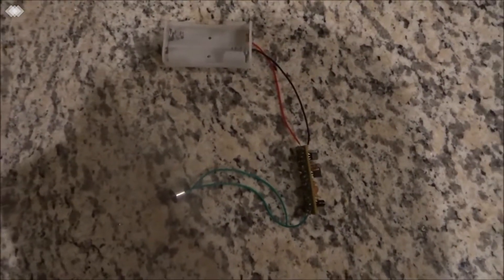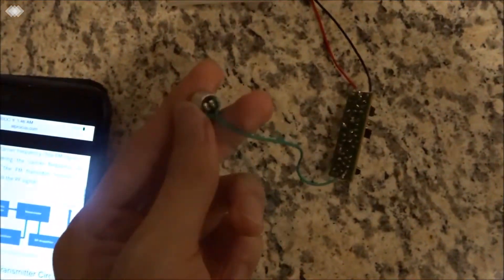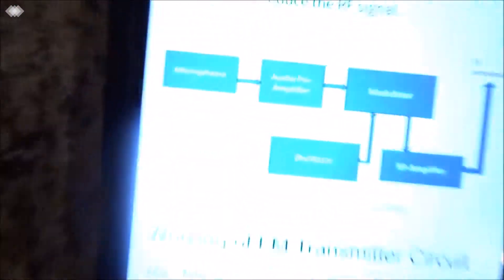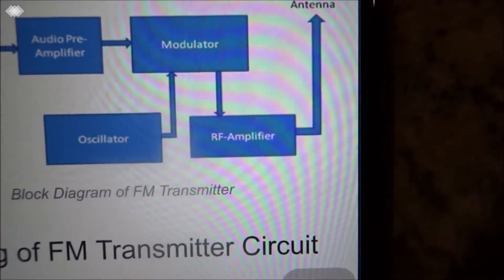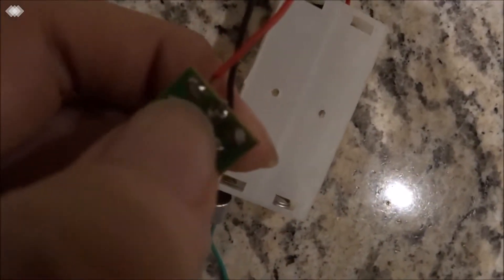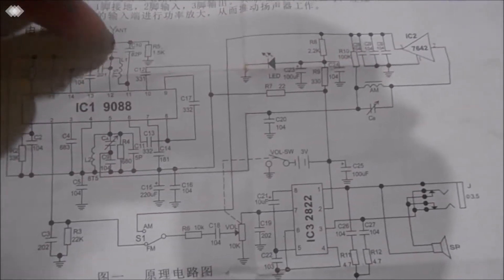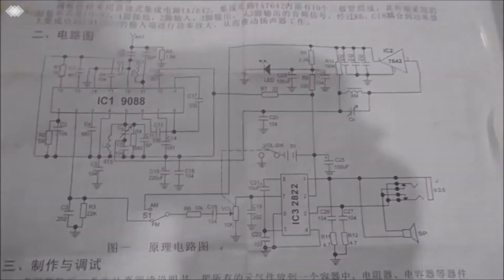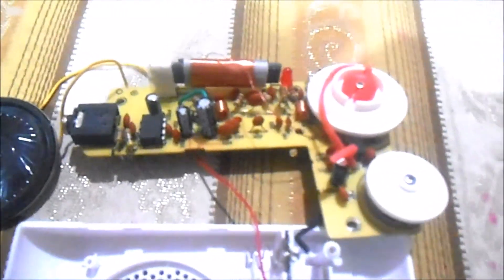FM Transmitter and Receiver | Physics | Science Fair Project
A short video about our Physics Project which is FM Transmitter and FM Receiver.